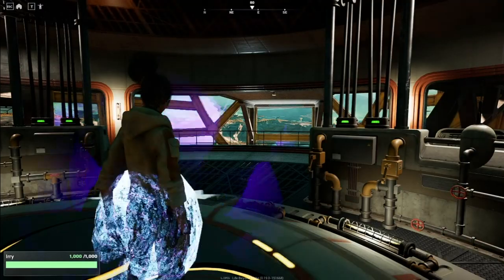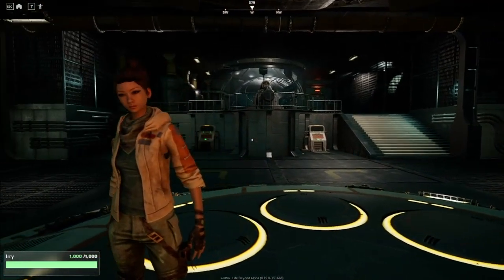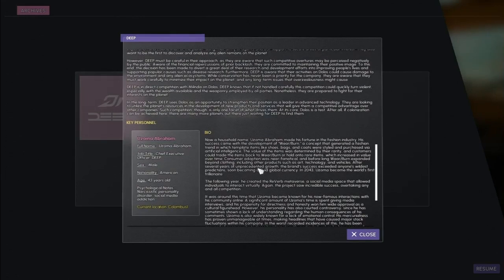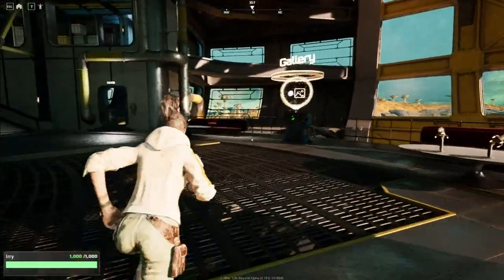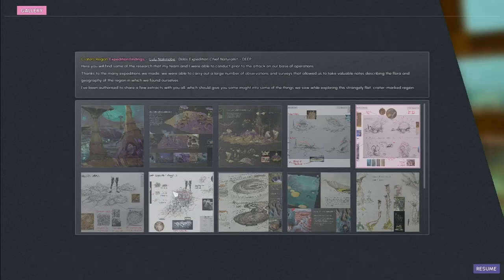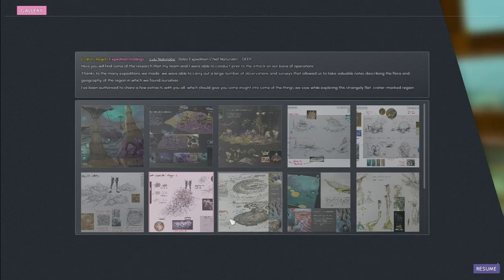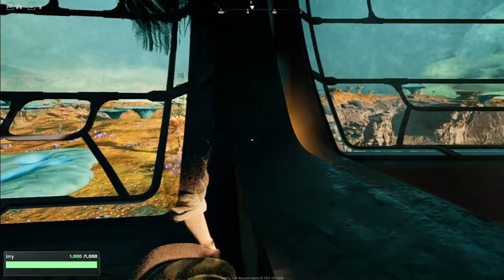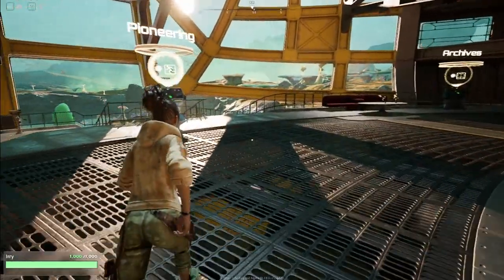Life Beyond: The new and Improved Hub!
The New and Improved Hub in LifeBeyond. Characters look realistic and its starting to look like an AAA gaming experience!